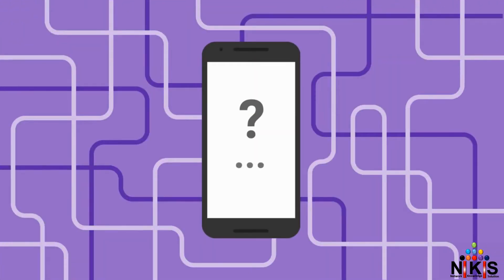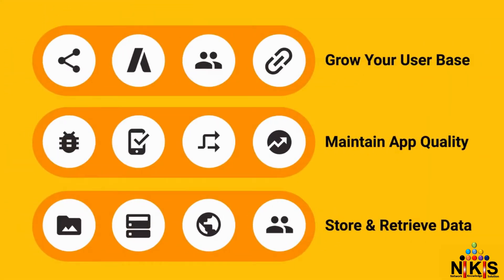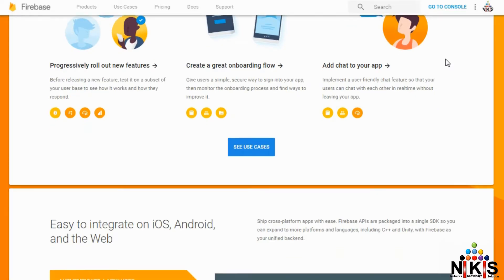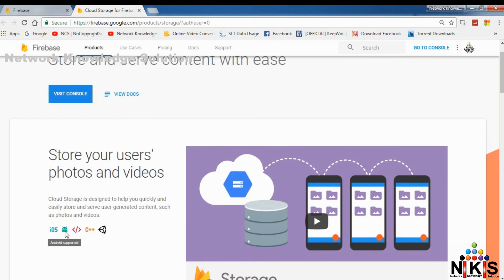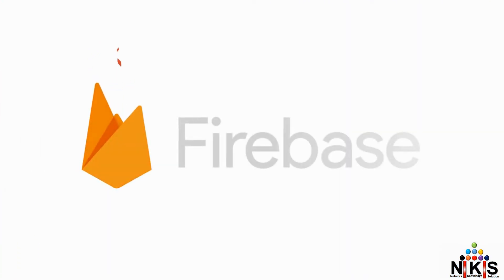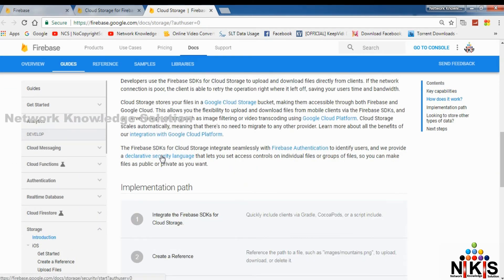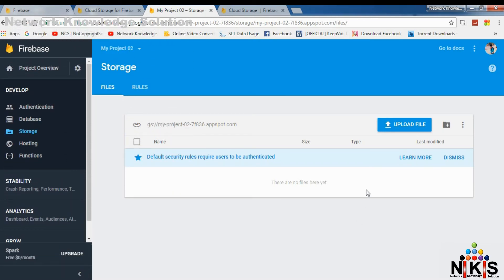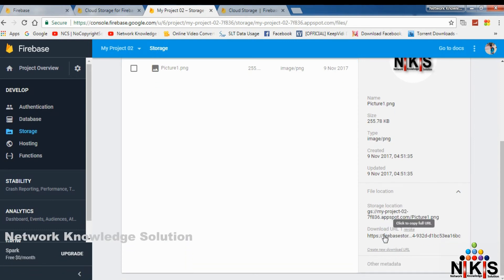What is Firebase? All about Sinhala first time in Srilanka .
Firebase Cloud Messaging. Formerly known as Google Cloud Messaging (GCM), Firebase Cloud Messaging (FCM) is a cross-platform solution for messages and notifications for Android, iOS, and web applications, which currently can be used at no cost.

02. Firebase mobile app: console access (Google Play) :-

03. Firebase in Wikipedia :-

04. Download a configuration file :-

05. Download Android Studio (The Official IDE for Android) :-

06. Firebase on YouTube :-

07. Firebase on Facebook :-

Network Knowledge Solution | CCNA_200_125 MCSA_70_410 Tech_Reviews & Computer_Networking learning about everything in easy Sinhala Medium.